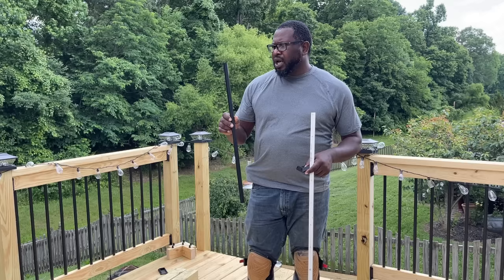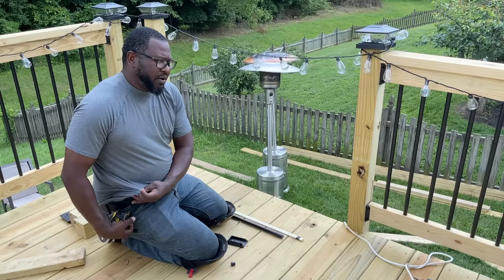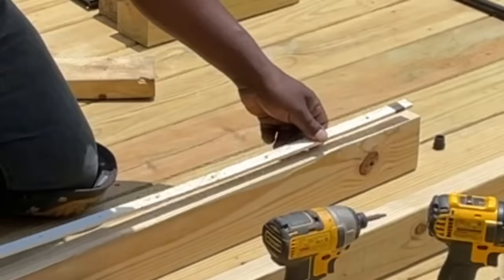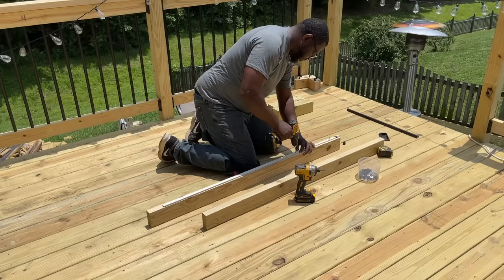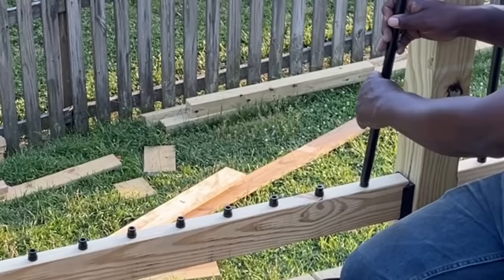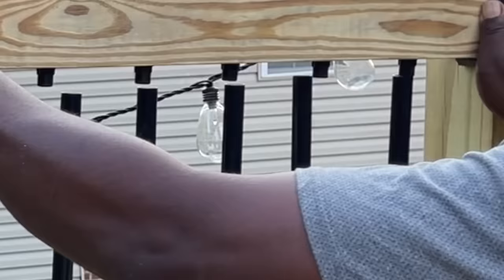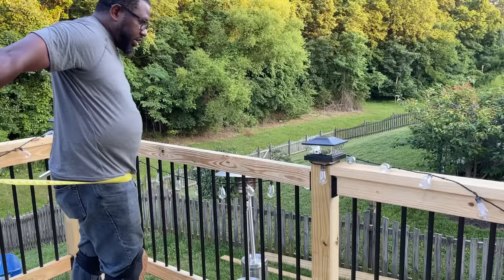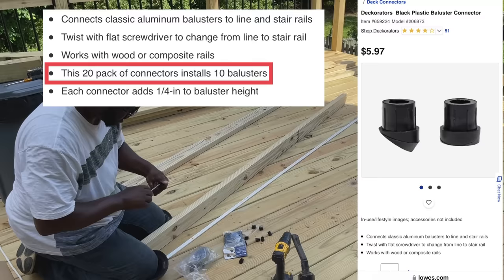Modern Deck Railing Using These Cheap And Easy To Install Aluminum Balusters And Rail Brackets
Using these cheap and easy to install aluminum balusters, you can achieve a more modern deck railing look versus using the standard wooden deck balusters. You can then further enhance the overall aesthetics by using nylon rail brackets that makes a secure connection from the railing to the deck post. To achieve a 36" high deck railing, I used the Deckorators  3/4-in x 26-in Black Aluminum Round Deck Balusters with 2x4 top and bottom rails with a 3-1/2" spacing from the top of the deck to the bottom of the bottom rail. The nylon rail brackets were purchased from Amazon from a company called Eapele.

Deck Railing Brackets Connectors:

Straight Connectors:

Stair Connectors:

Lattice Molding: